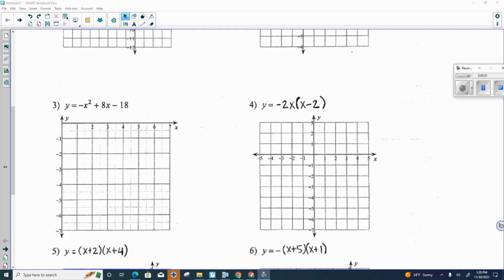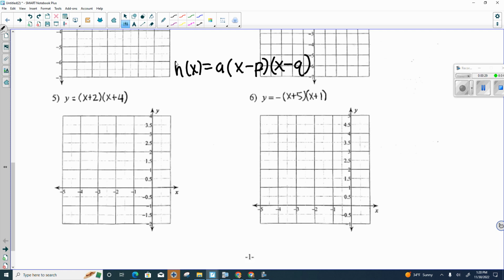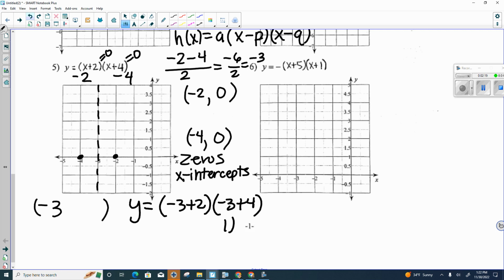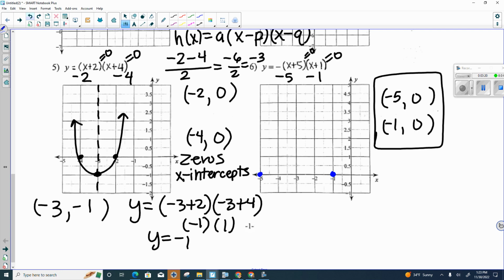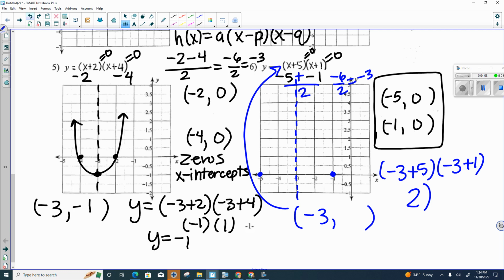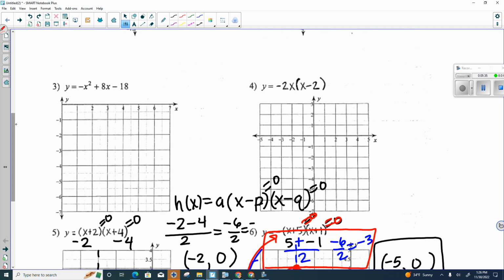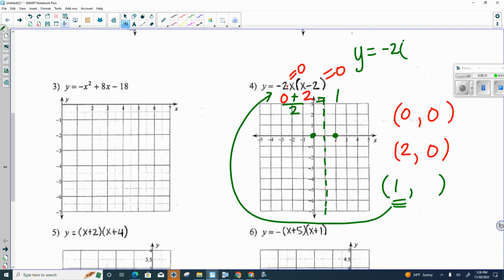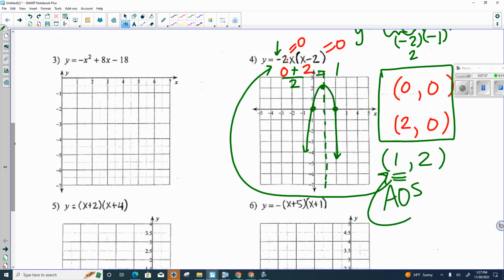Graphing Quadratics using Factored form